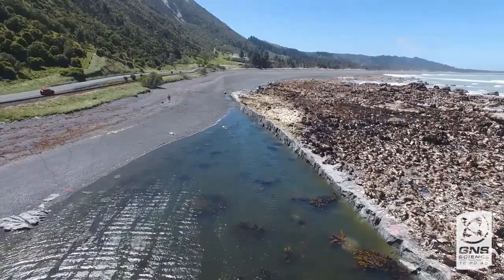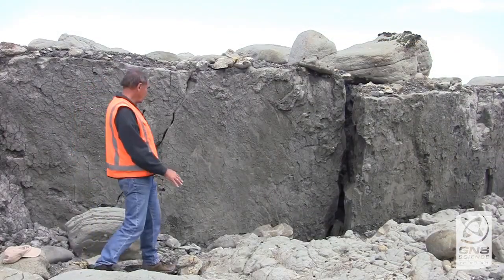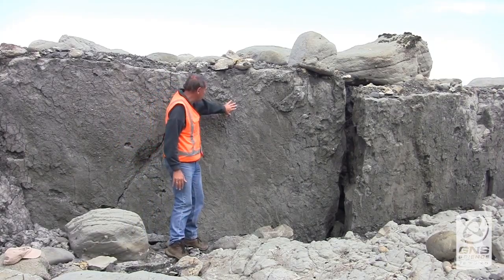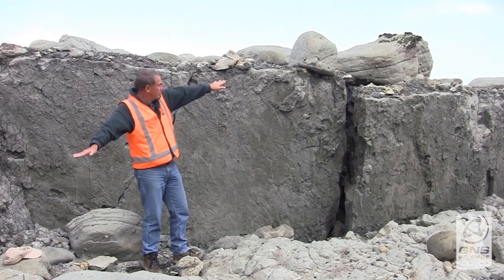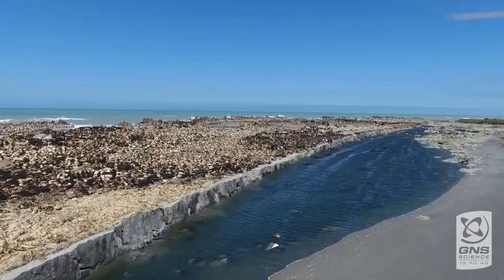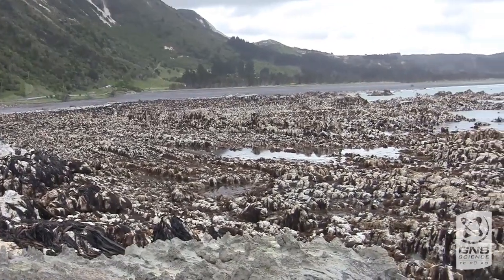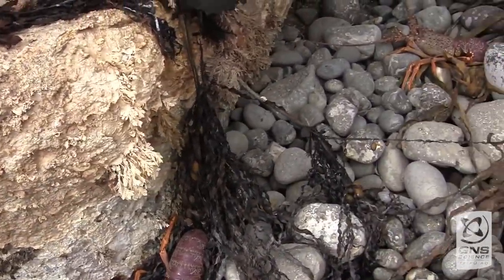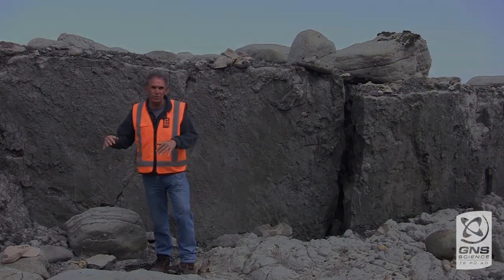Kaikoura Earthquake 2016: Papatea Fault Rupture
GNS Science's Kelvin Berryman talks about the uplift of the Papatea Fault at the coast north of Kaikoura